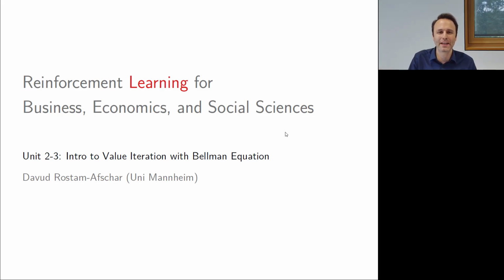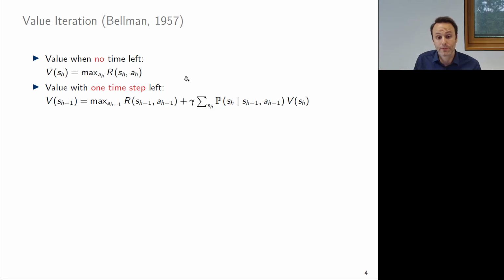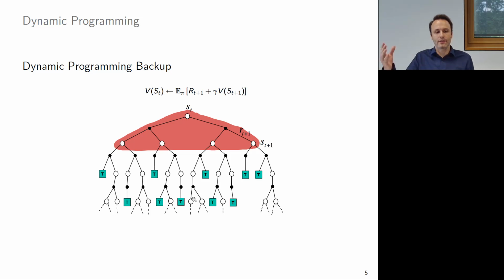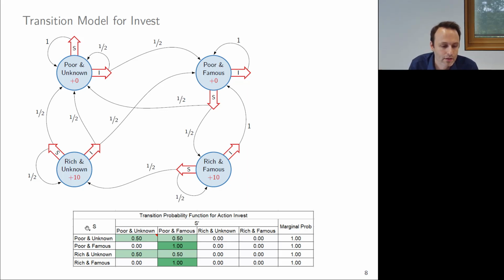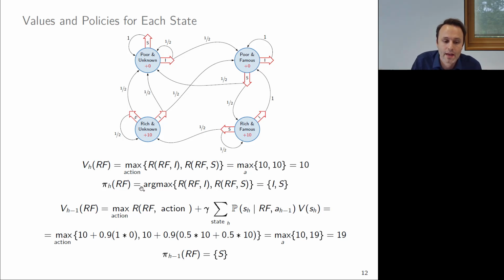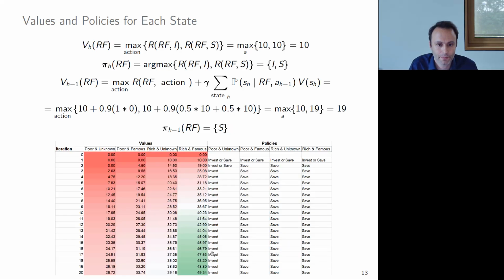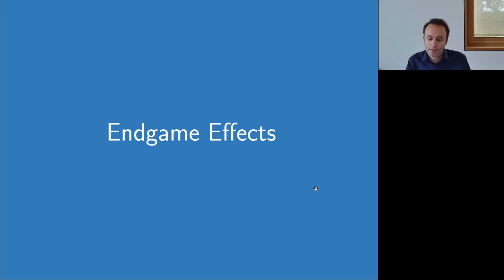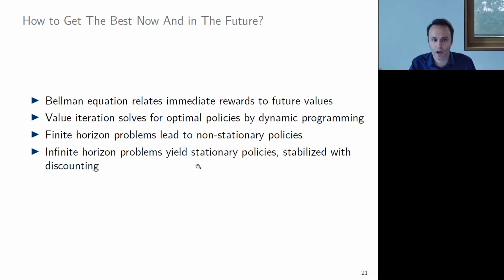RL Unit 2-3: Intro to Value Iteration with Bellman Equation